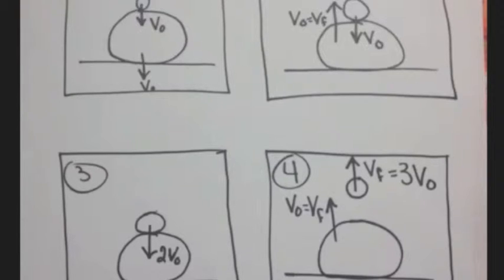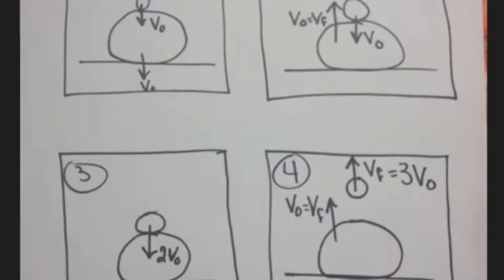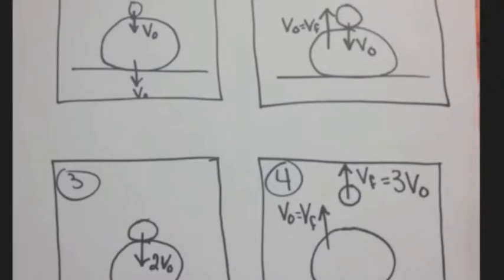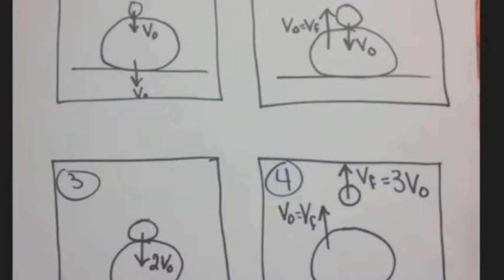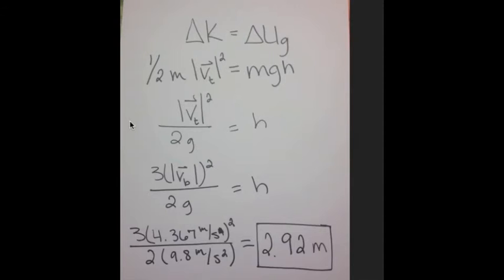Balls Bouncing Lab Report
PHYS 2211 Georgia Tech - March 29, 2014